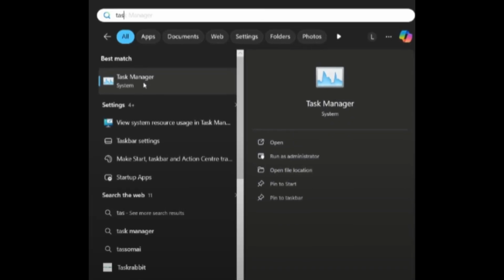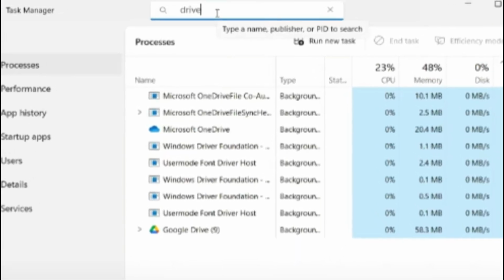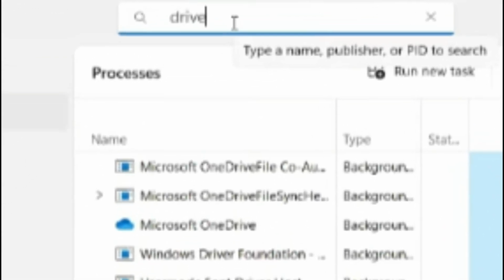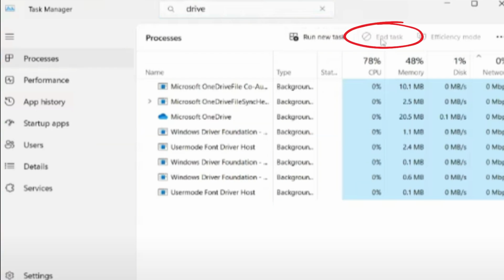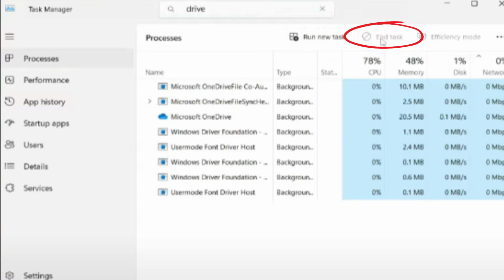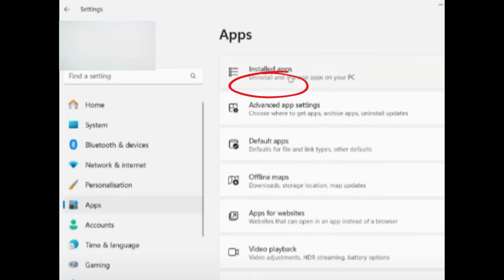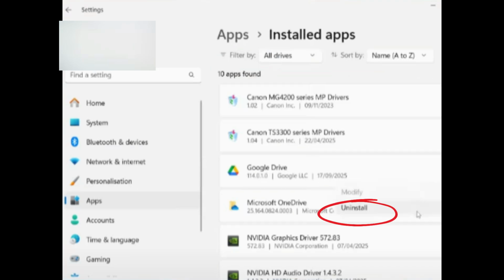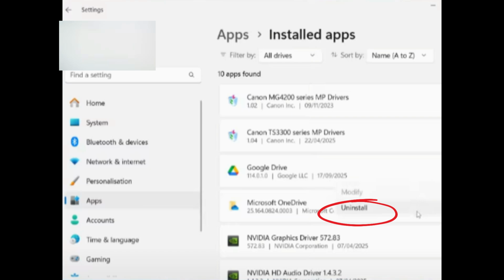How To Remove Google Drive From Laptop and PC - Step By Step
About:

In this video, I’ll show you how to completely remove Google Drive from your laptop or PC step by step.

Whether you want to uninstall Google Drive for desktop, stop it from syncing files, or free up space on your computer — this guide will help you get it done quickly.

✅ Works for Windows 10, Windows 11, and most PCs
✅ Full removal without leaving leftover files

Follow along and remove Google Drive safely from your computer.